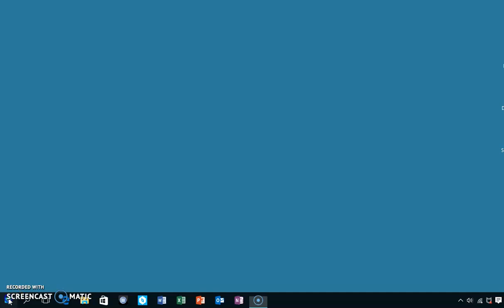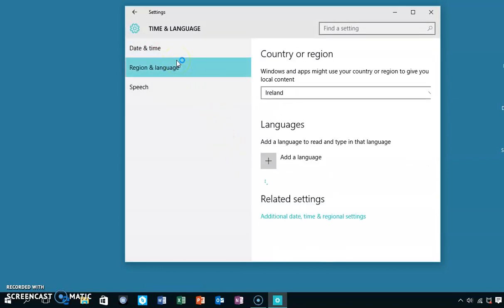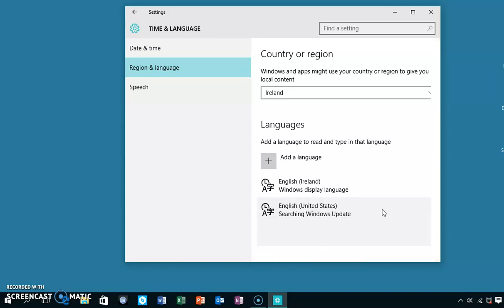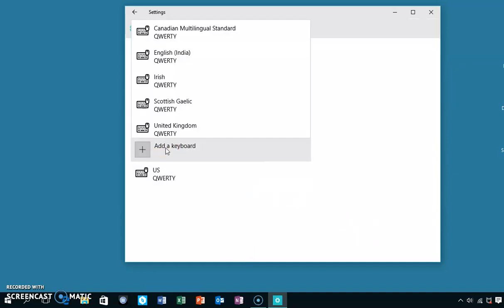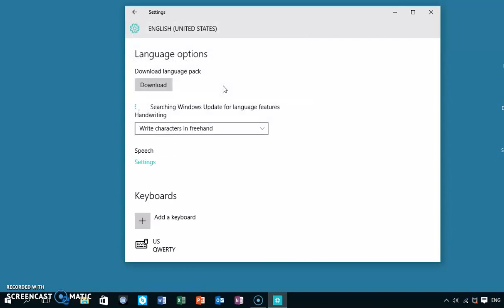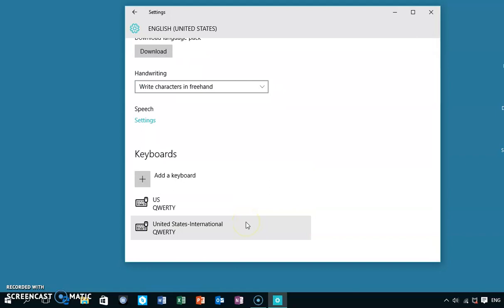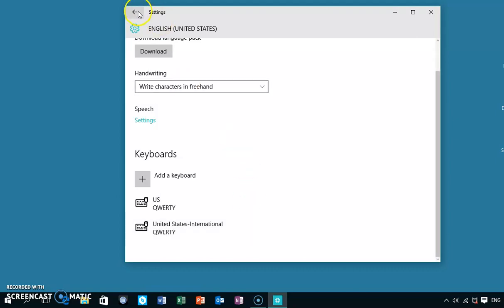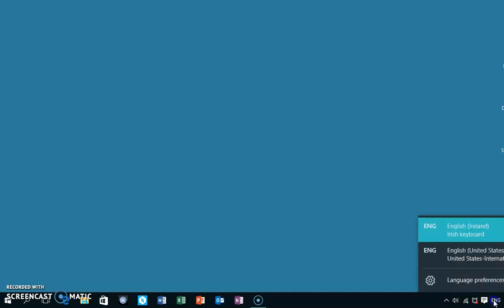How To Type a Fada on a PC (Windows)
In this video, I'll show you how to set up your Windows PC keyboard to type a síneadh fada in Irish like áéíóú and ÁÉÍÓÚ. Check out my free How to Type a Fada on a Keyboard ULTIMATE GUIDE [2022]

You can also Write in Irish with Confidence with my Irish spelling and grammar checker GaelGram.